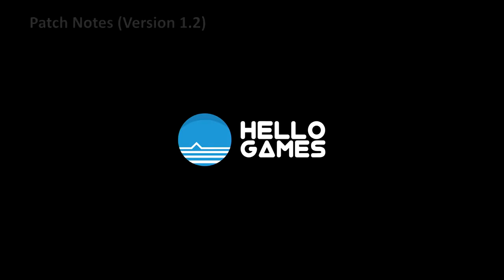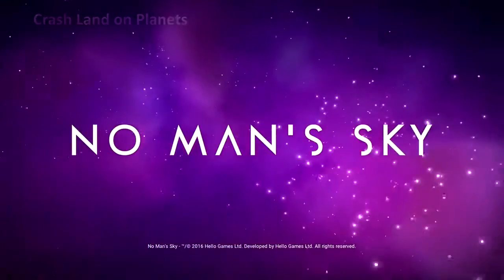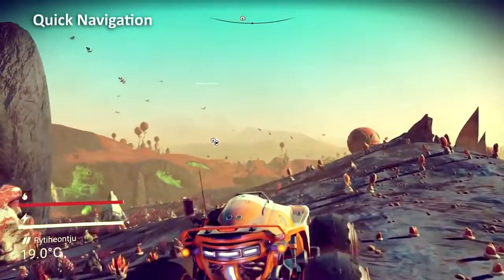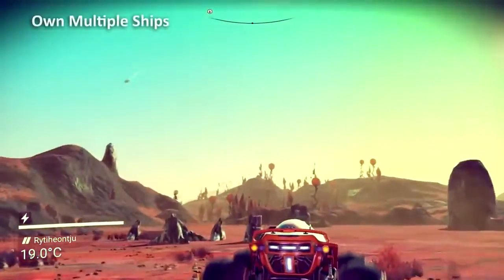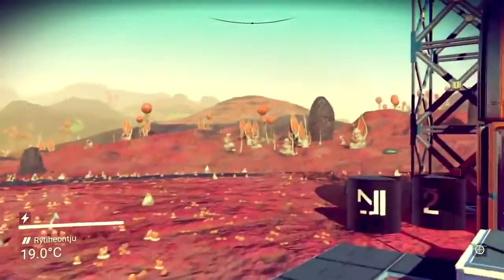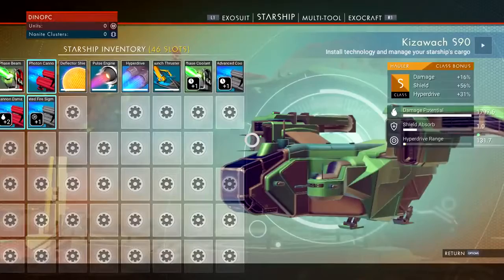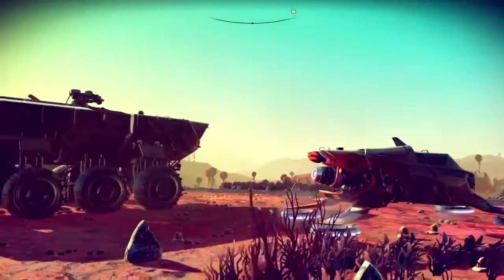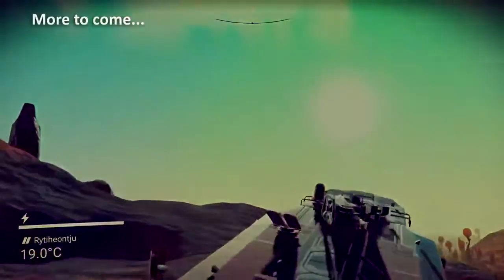No Man's Sky Path Finder Update Trailer